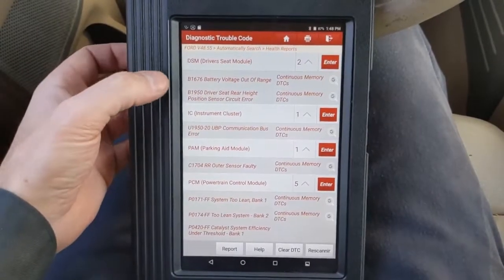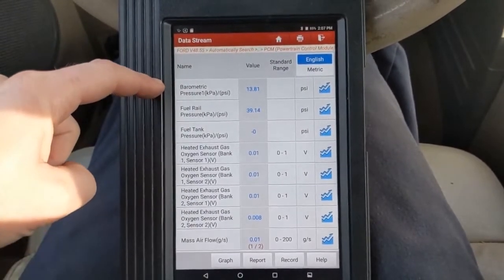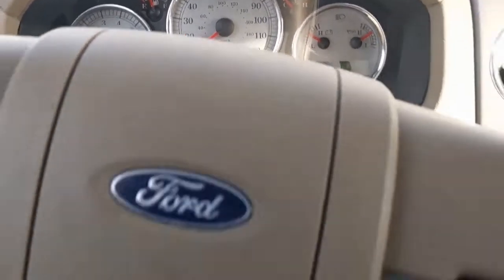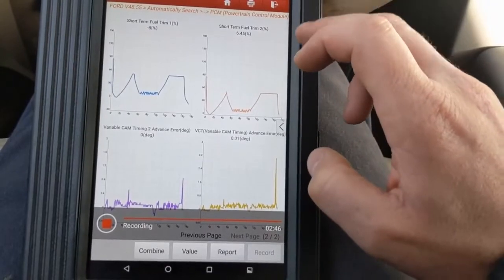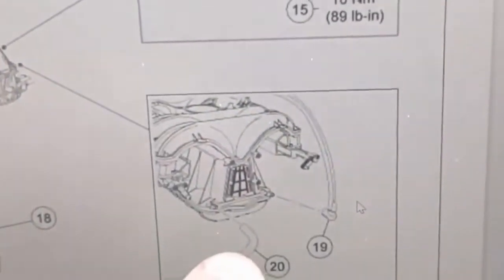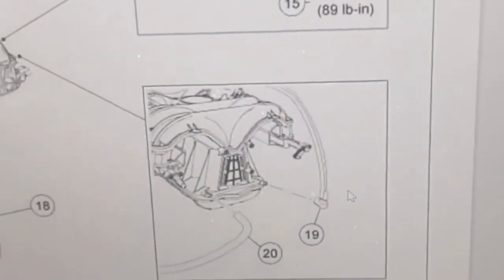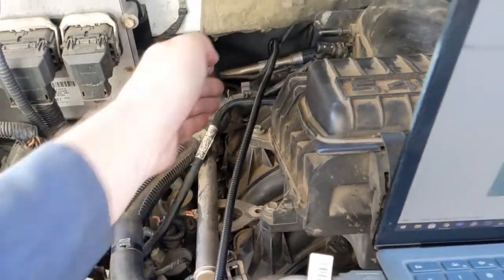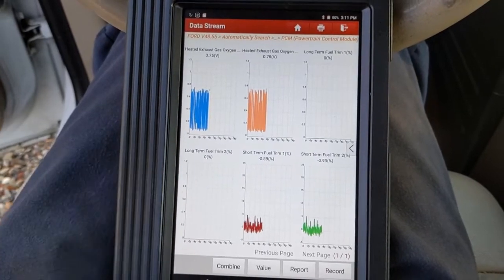Ford F150 P0171 P0174 Lean Condition Diag and Repair | How to Diagnose Lean Condition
This 2004 F-150 has leaned codes P0171 and P0174. Having both codes indicates that whatever is causing these lean codes is affecting both sides of the engine. Let's see how to diagnose the lean condition.

🛒PARTS LIST:
▪️ No parts needed 👍

🛒TOOLS:
▪️ Scan tool
▪️ Bore scope